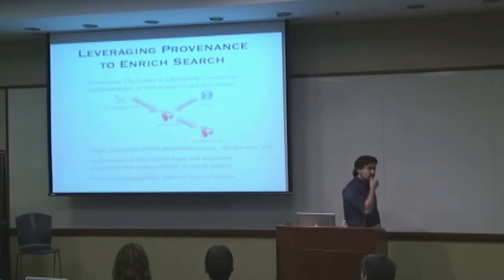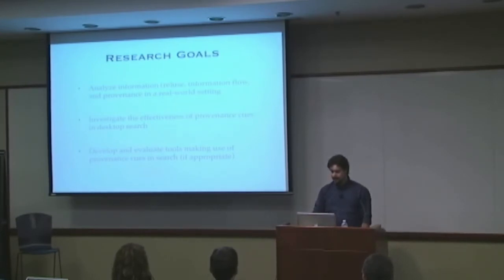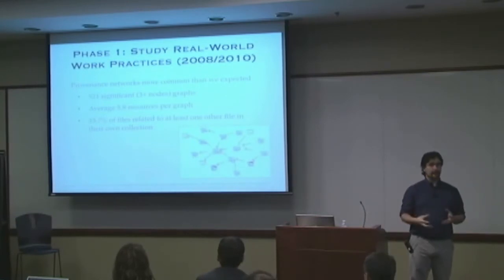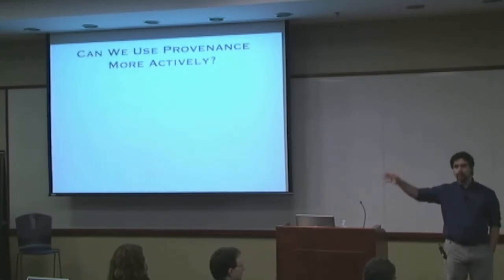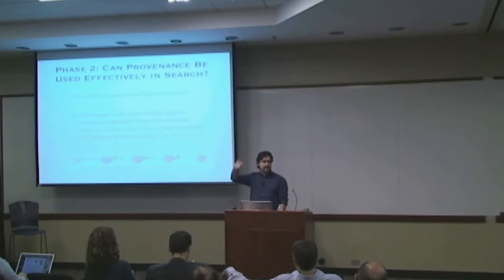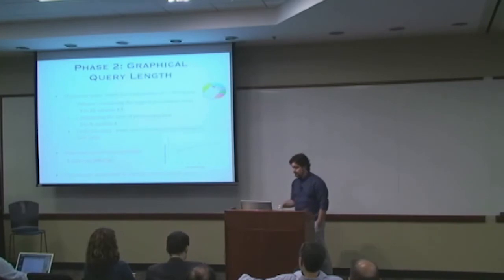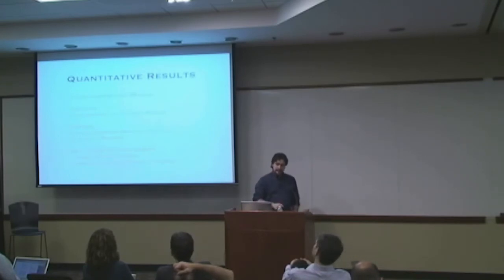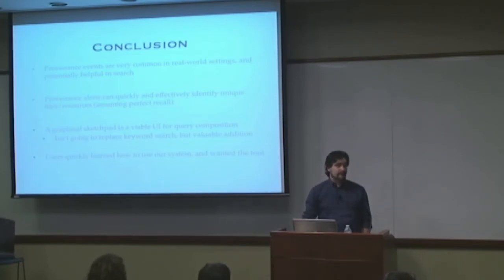HCIR 2012 Presentation: The LeyLine Provenance-Based Search Using a Graphical Sketchpad